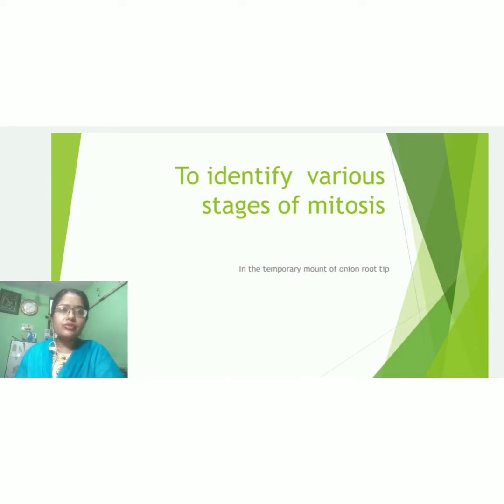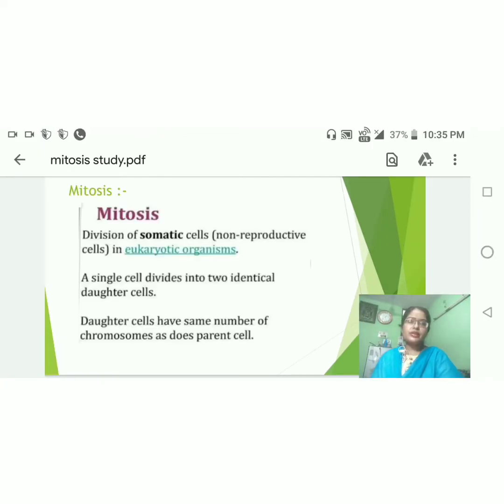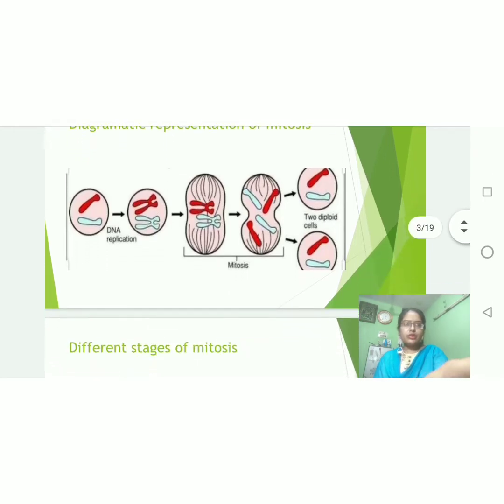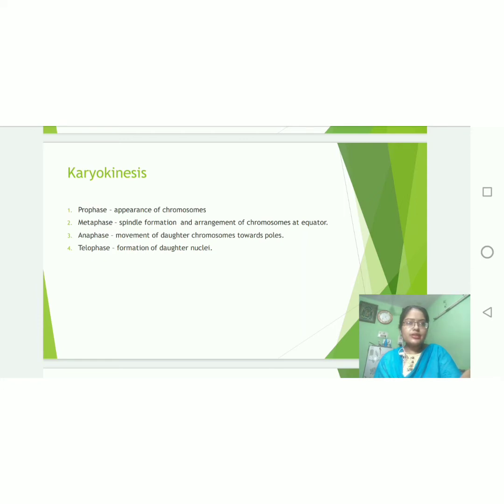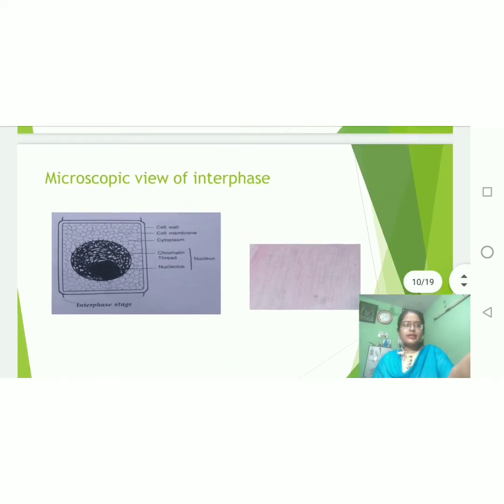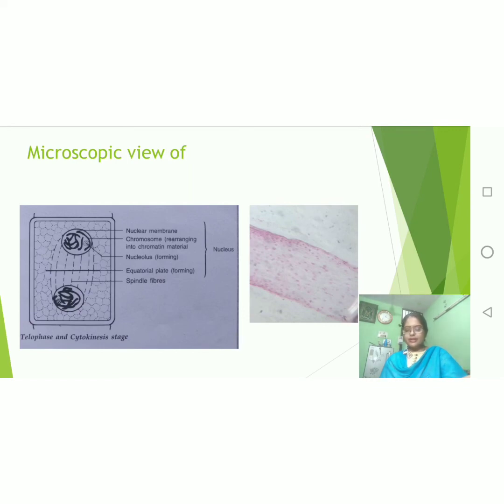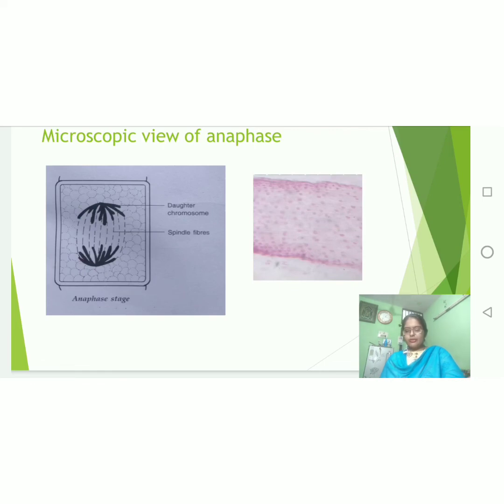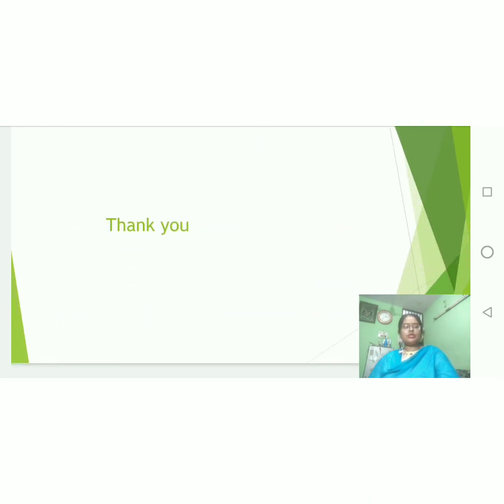To identify the various stages of mitosis for class 12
To identify the various stages of mitosis  class 12 practical